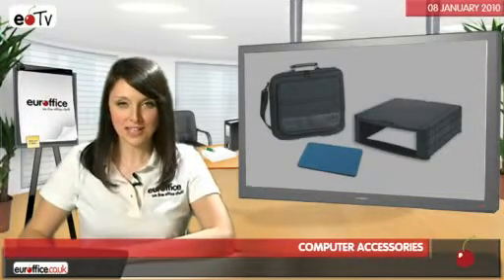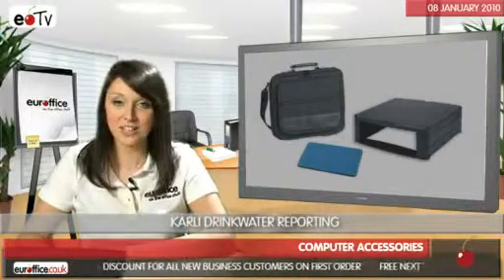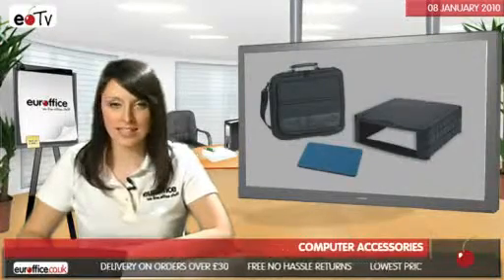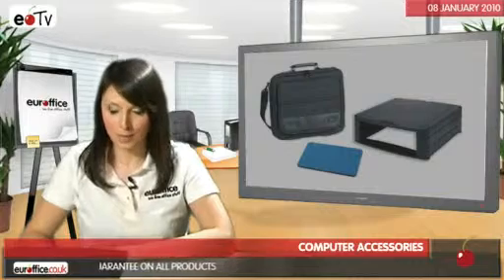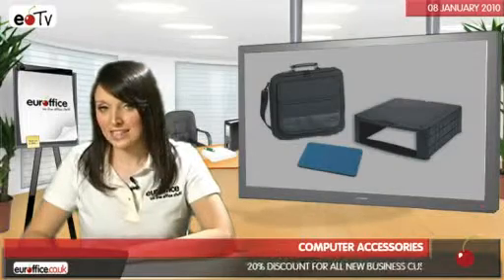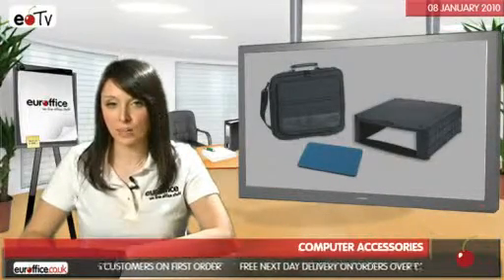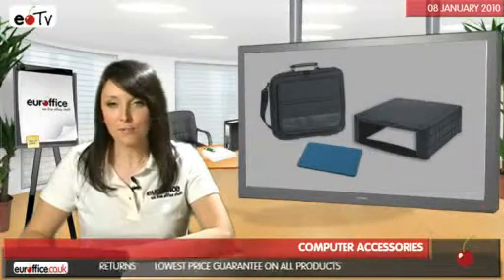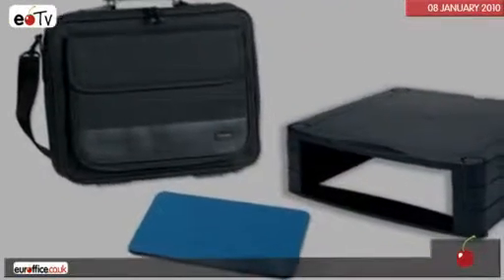Computer accessories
Hi, if you're looking for computer accessories you've come to the right place.

We've got loads of computer accessories to choose from including, laptop bags, mouse mats, screen filters, keyboard rests, monitor stands and even more...

Plus you can be sure that they're great quality because our stock is supplied by leading brands like, Targus, Kensington, Masters, Tech air and Fellowes.

So whatever you need to make working on your computer better, healthier, easier or just more convenient, we'll be able to help you.

One of our recommended computer accessories is the Fellowes palm support. We all know that prolonged periods at the computer is bad for our health  well this product is designed to solve this problem.

And here's the science-y bit... the manufacturer says it revolutionises ergonomics by eliminating pressure on the wrist's median nerve to help prevent carpal tunnel syndrome. Or to you and me, it makes using a mouse all day long comfier.

For a quick reference of more workplace rescues like wrist rests, remote controls or even computer security, take a look at our best sellers. And remember... we love office stuff!